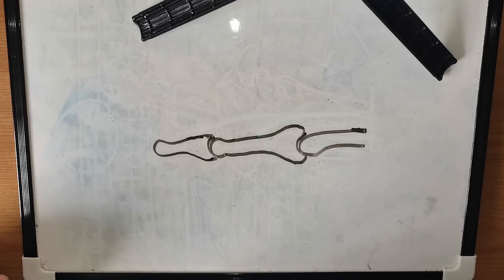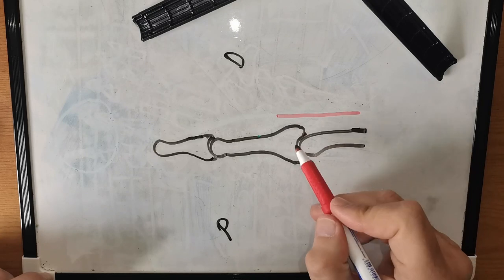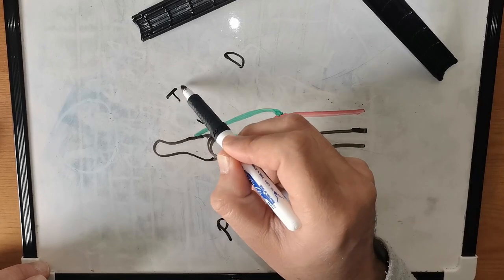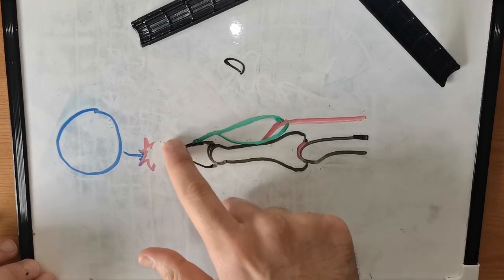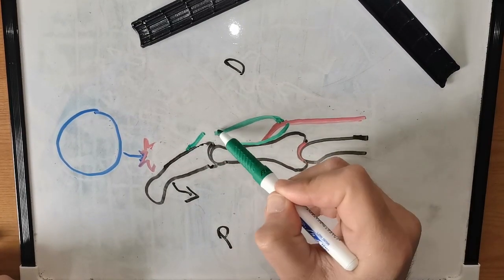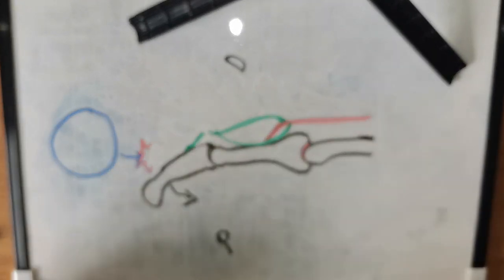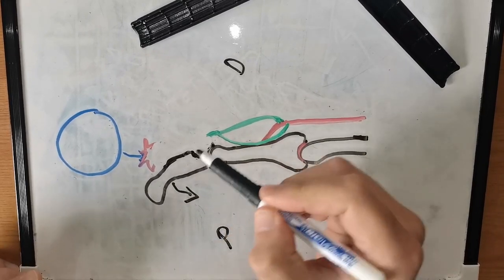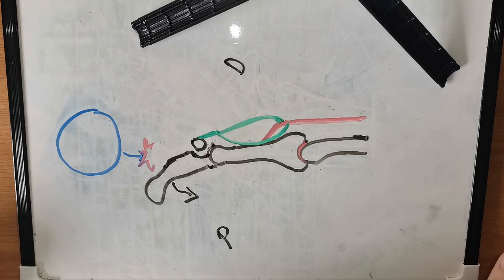3 Mallet finger pathophysiology Made with Clipchamp